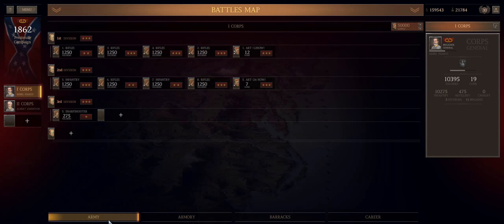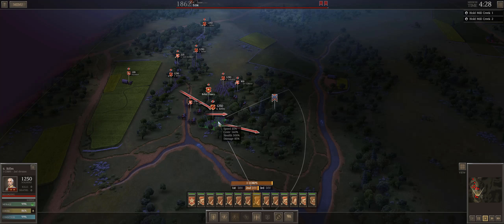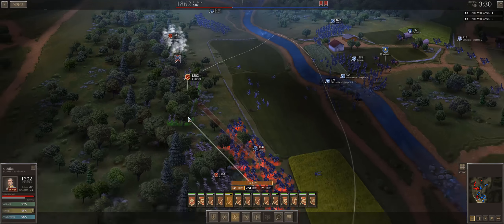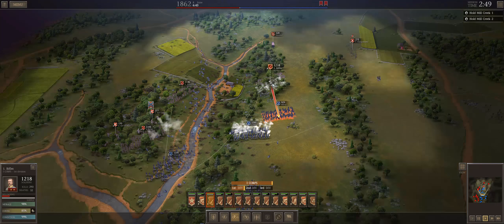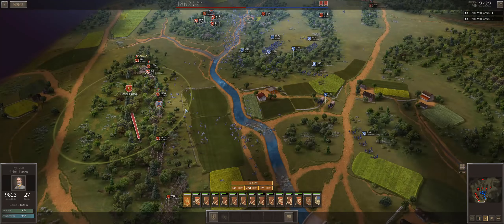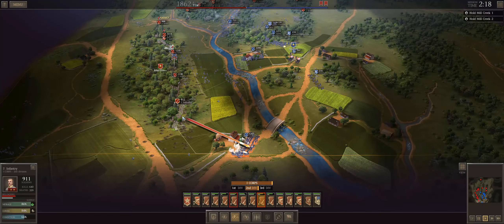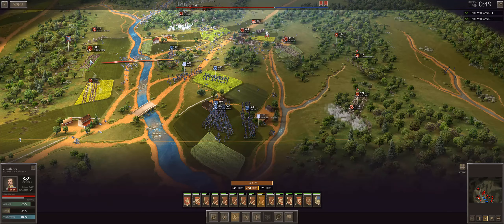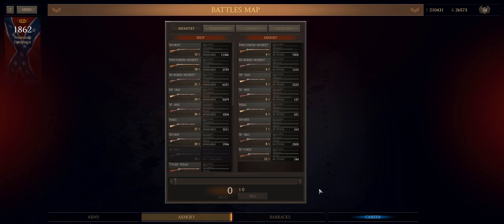Ultimate General: Civil War - Rebel Rebal - 06 - Cross Keys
We've got the defensible terrrain and it's billy yank's job to take it from us!

Cross keys can be a meat grinder of a defensive battle, but it's also a great, fun fight!